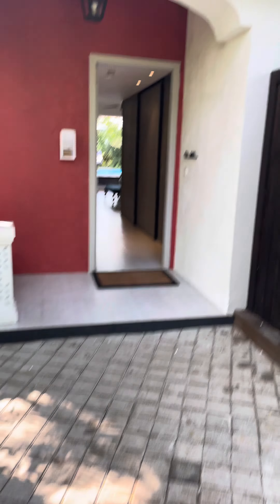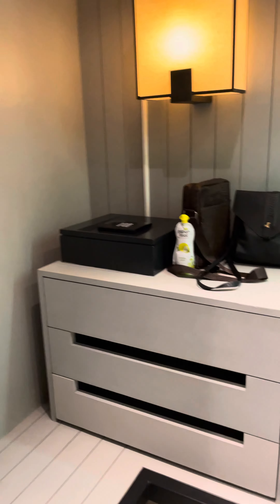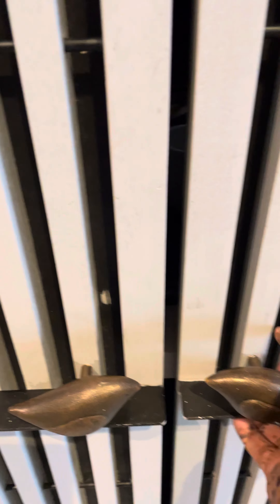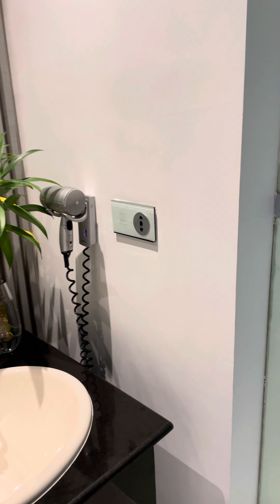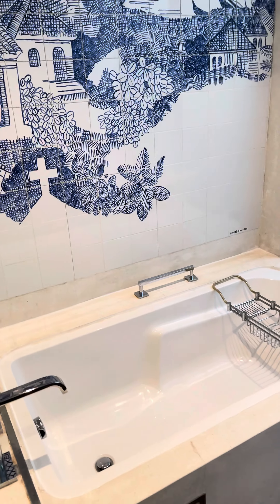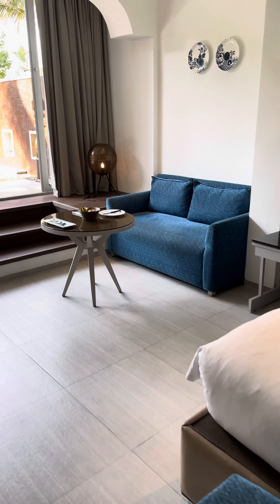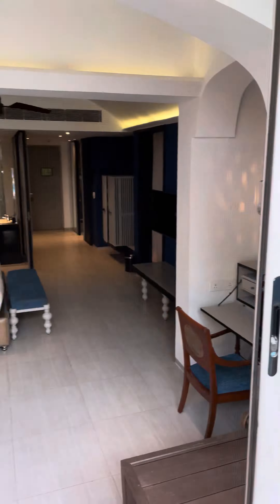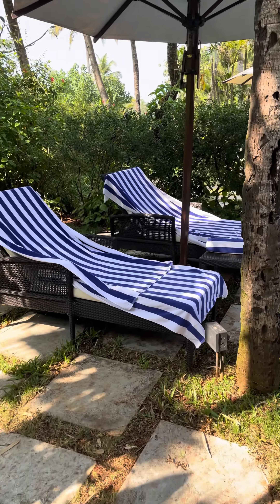Taj Exotica Resort & Spa, Goa Hotel - Indulgence Pool Villa - Walkthrough